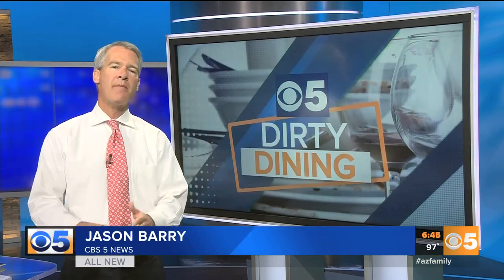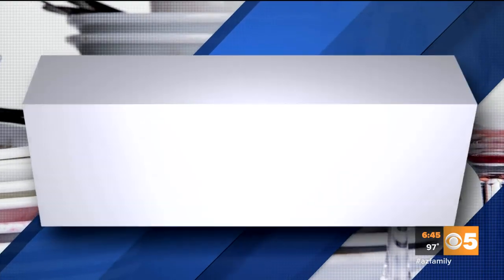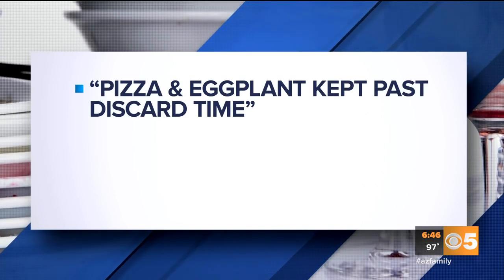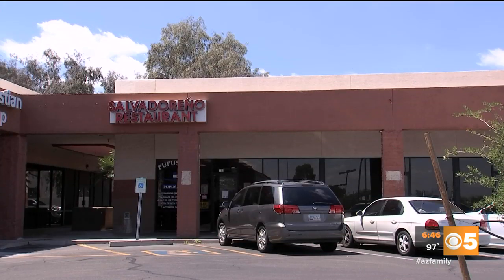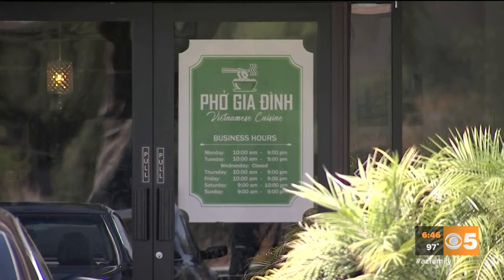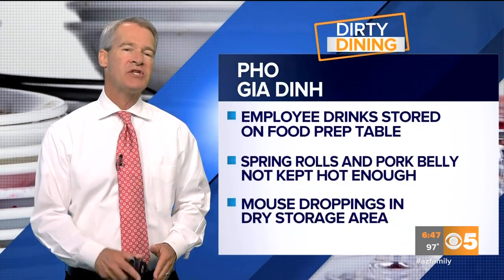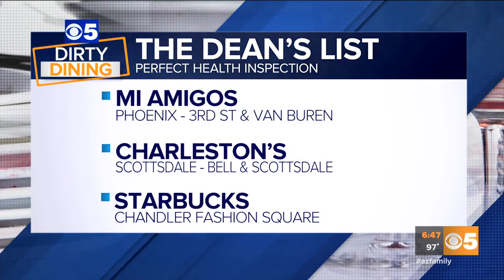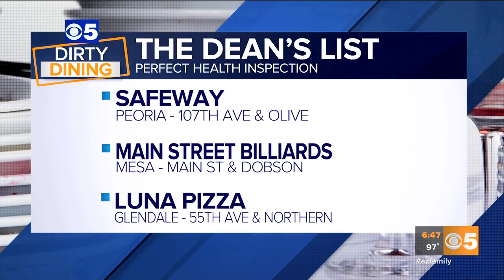Dirty Dining for April 19: Mouse droppings instorage area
Here is this weeks Dirty Dining report for April 19, 2019.